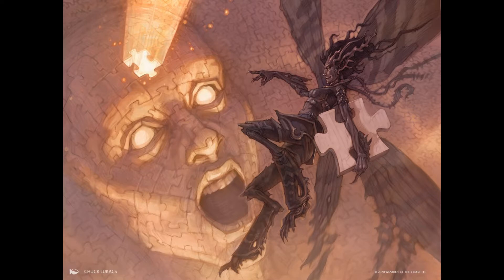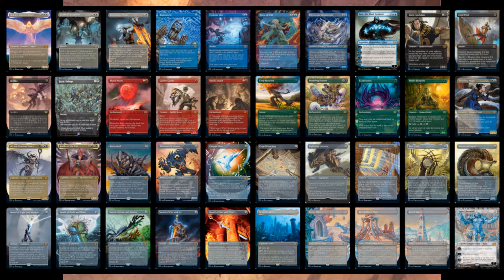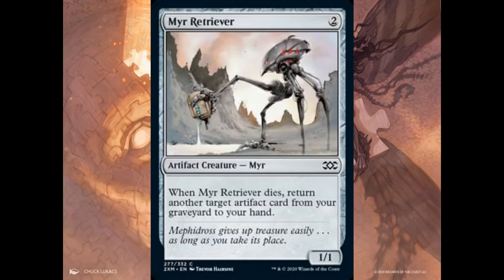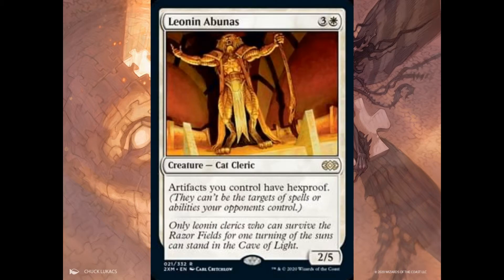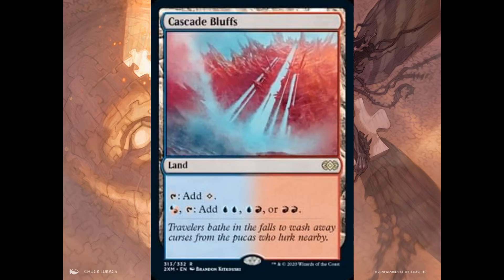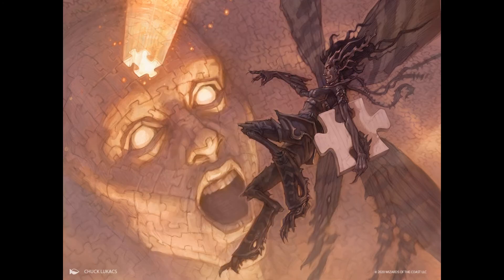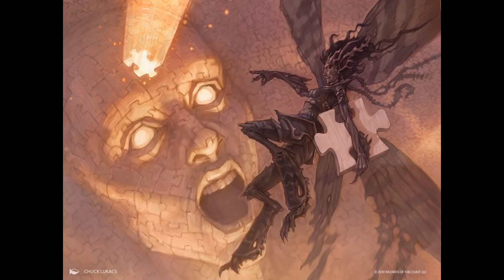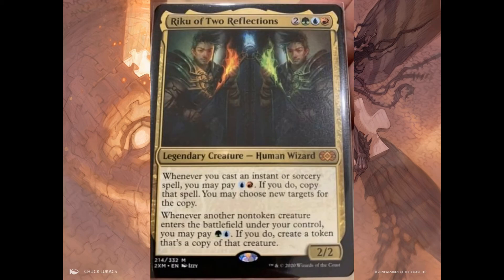Double Masters Spoilers Day 10 - RIKU & MORE FILTER LANDS